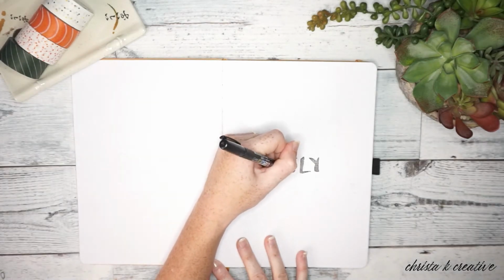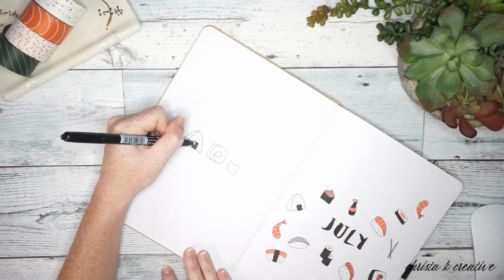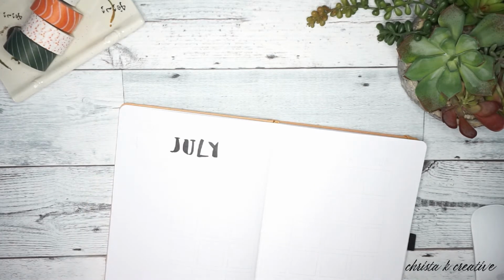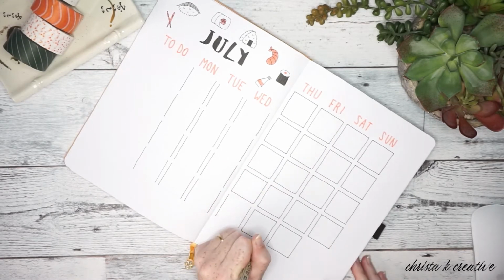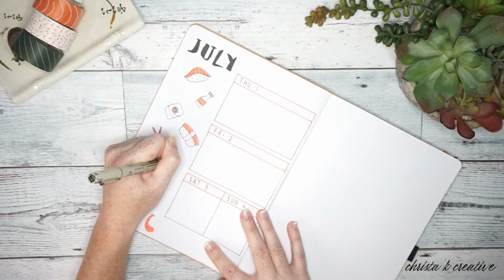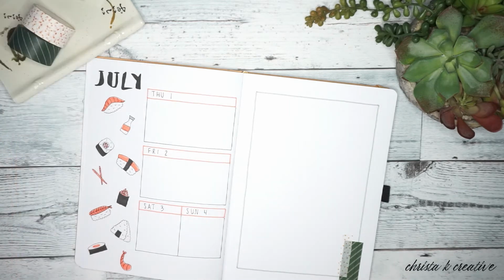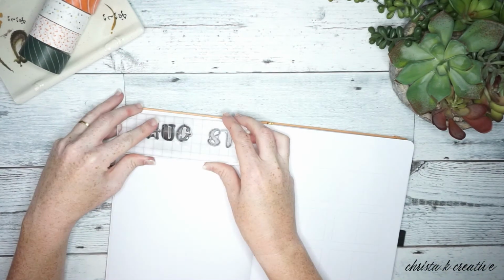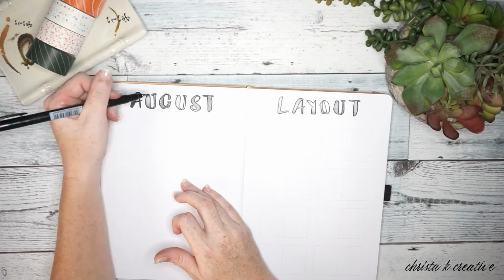Bullet Journal Setup | July 2021 Plan With Me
Welcome to my July bujo setup! This is a theme I’ve been wanting to do for a while now, and as I mention in my video, I postponed doing a sushi theme earlier this year out of respect for the AAPI community and the ordeal that they were experiencing with an increase in hate crimes against them. However, I still want to show my support for them and if you do as well there are great organizations where you can do that including:

To note: I realized after I already exported by final video that I forgot to add numbers to the days of the week in my monthly layout, I have since added them! And in my final weekly spread, I intentionally left out Sunday since the month ends on that Saturday.

SUPPLIES

Zebra Mildliner Highlighters

Sakura Pigma Micron Pens - Black

Sushi Washi Tape

Clear Stamps for Card Making